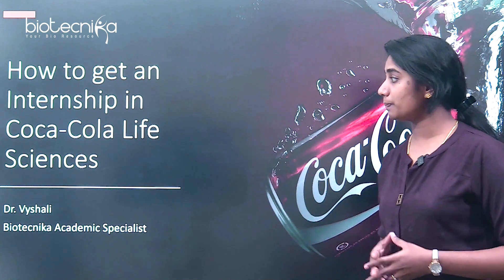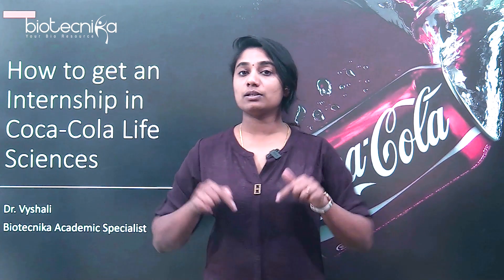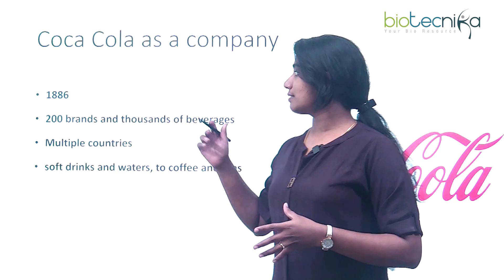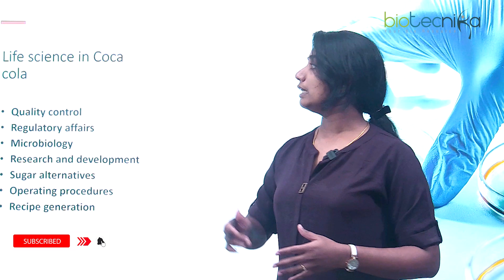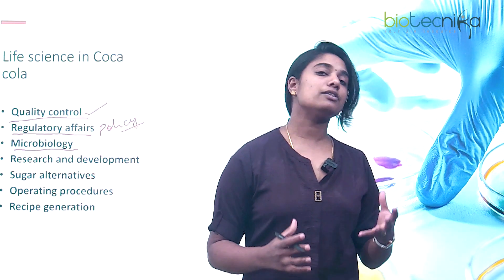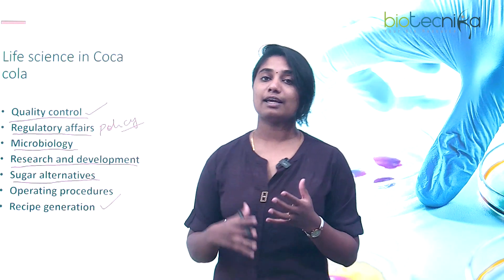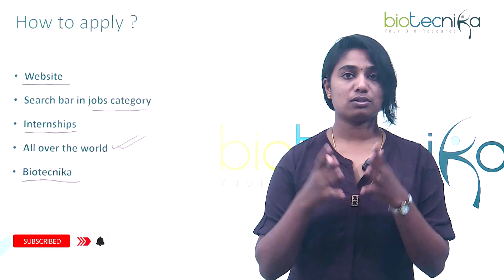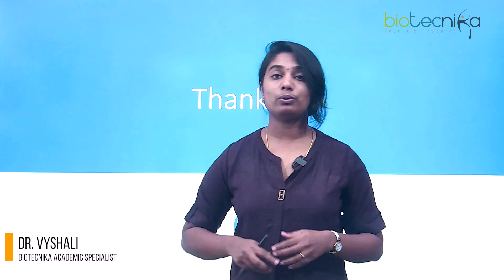How To Get An Internship At Coca Cola Life Science?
To secure an internship with Coca Cola Life Science, here are some steps you can take: Watch the video till the end to know the complete details.